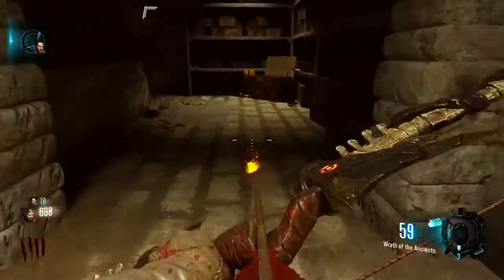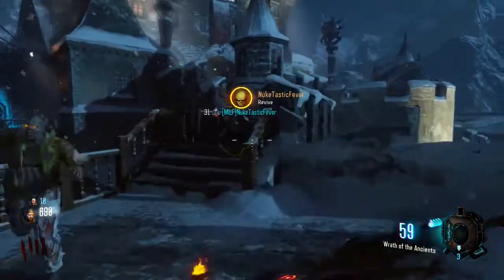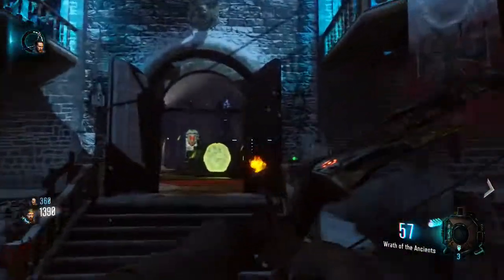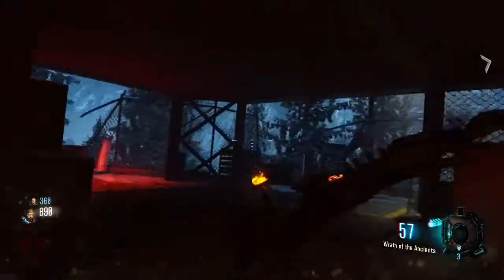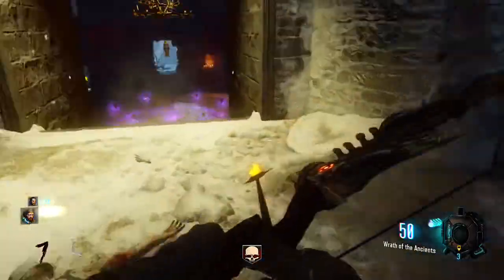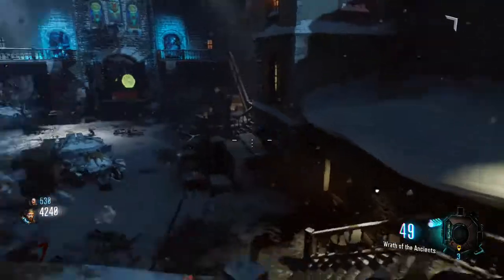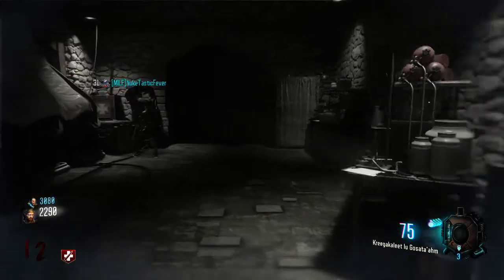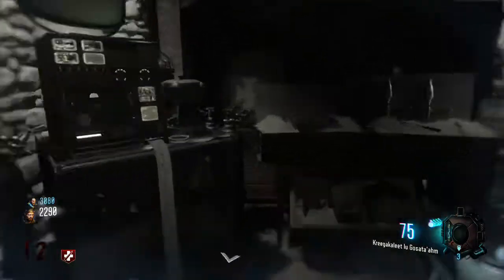Der Eisendrache Boss Fight Tips, Tricks and Strategies (BO3 Zombies)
The boss fight in Der Eisendrache is very difficult. Me and Matt had beaten the Easter egg on, by far, our worst attempt ever. If you need help with any Easter egg, use any CoD lfg site or shoot me a message if you play on XB1, and I'll try to help with any Easter Egg, the best I can.